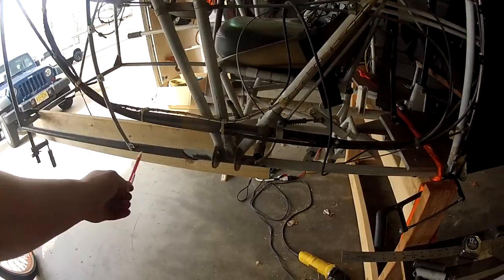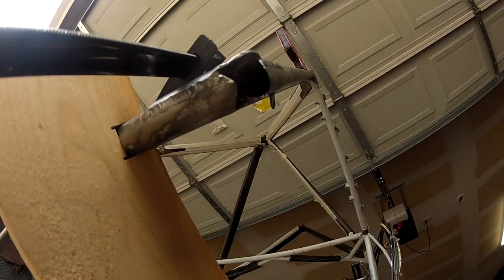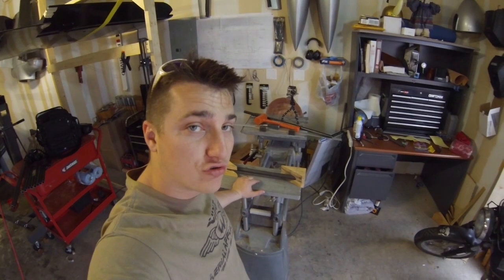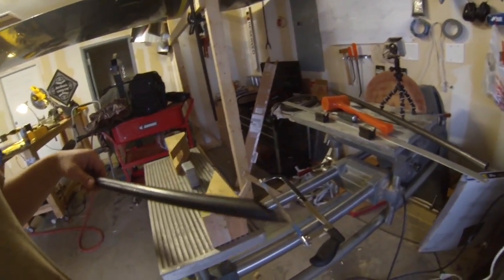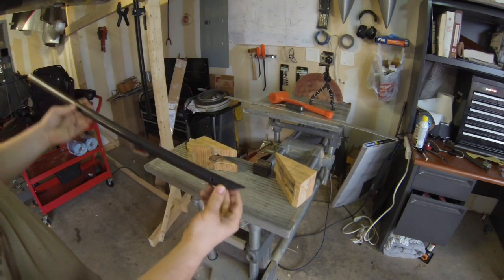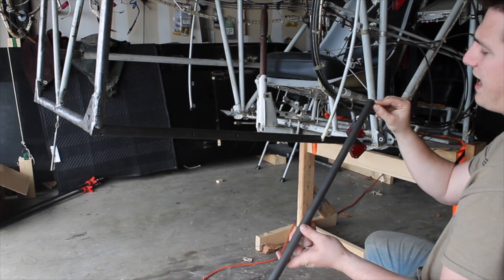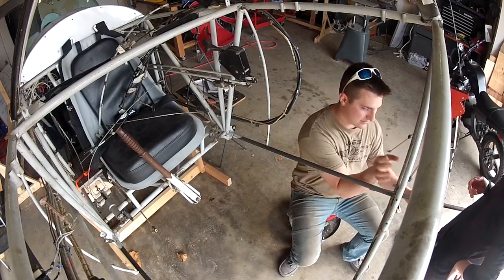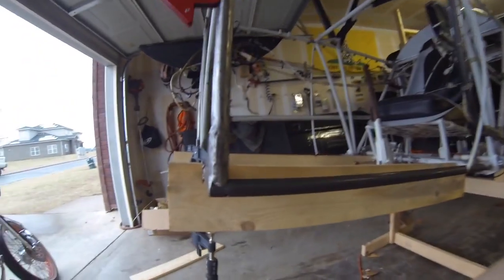Skybolt Episode 2 Longeron Replacement Splice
This Steen Skybolt aerobatic biplane is getting a landing gear upgrade. The series will highlight many of the key parts of the repair and modification process to adapt the Skybolt to the Grove aluminum spring landing gear.